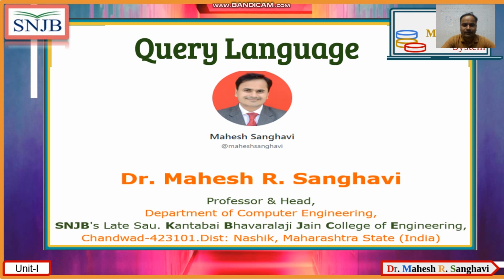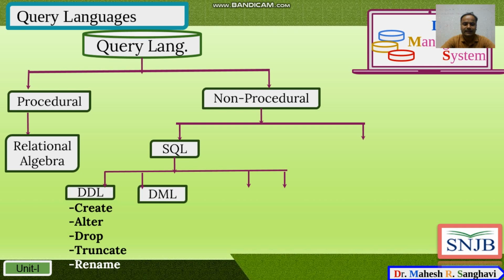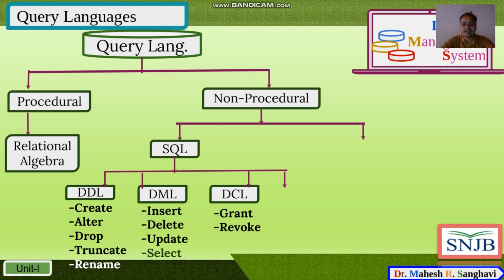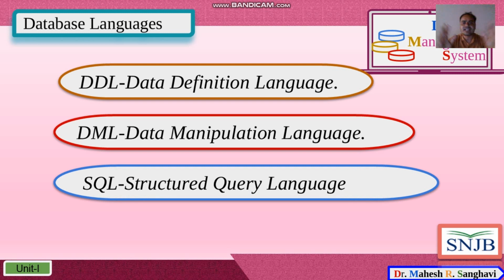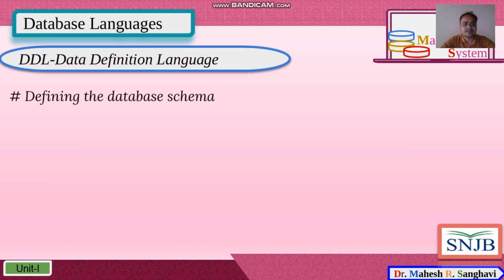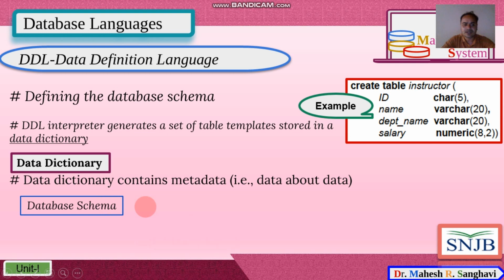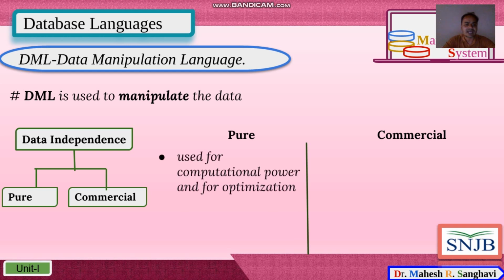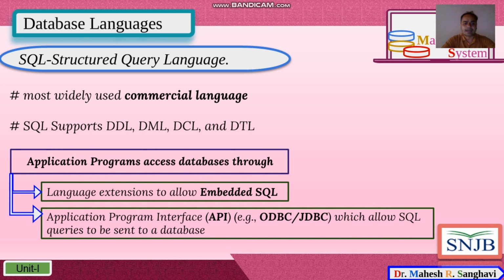Query Language of Database Management System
Session of Database System Structure . Special thanks to respected Dr. M. D. Kokate for the permission.Thanks to all participants.